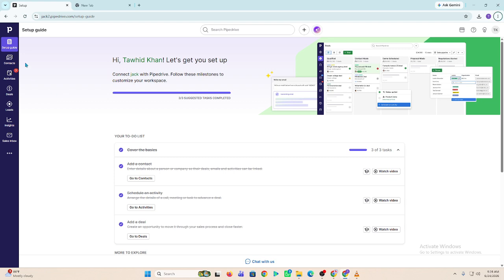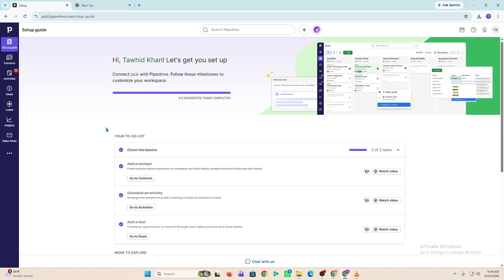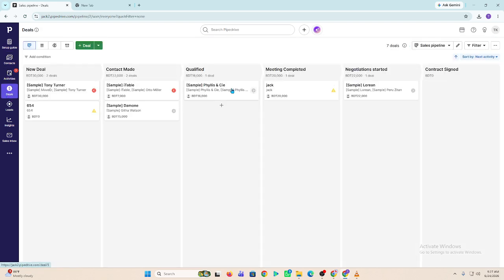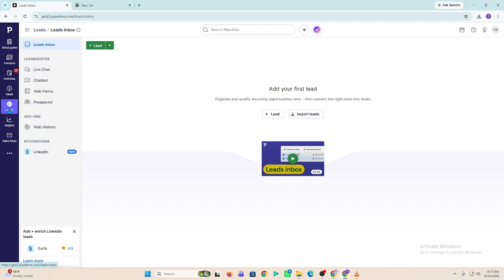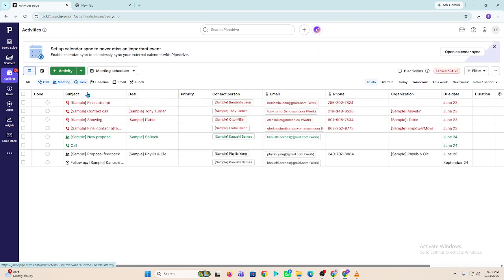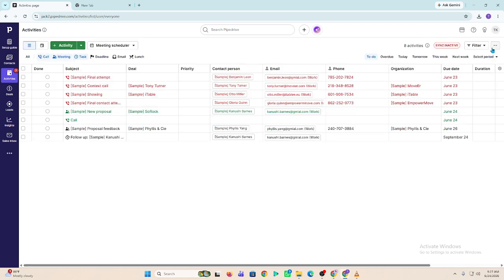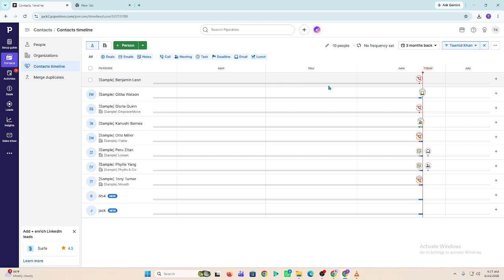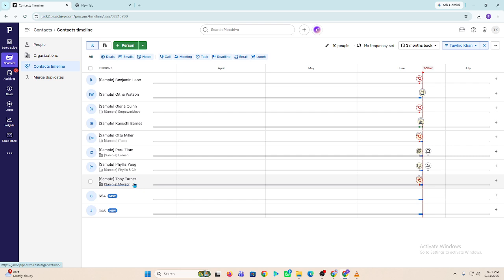How to Generate Reports in Pipedrive Full Guide 2026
Learn how to generate reports in Pipedrive with this complete 2026 guide. Pipedrive is a powerful CRM platform that helps businesses track sales performance, monitor team activity, and make data-driven decisions through detailed reporting tools. Whether you're a sales manager, entrepreneur, small business owner, freelancer, or beginner, this guide covers everything you need to know about generating reports in Pipedrive. You'll also discover best practices for sales analytics, performance tracking, forecasting, and improving decision-making. Follow this full guide to understand your sales data better and grow your business using Pipedrive in 2026.